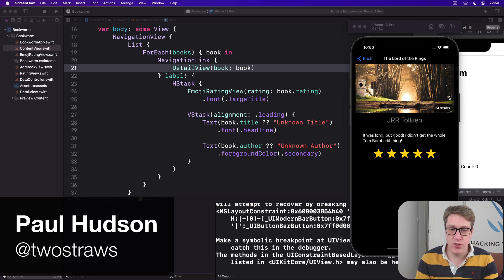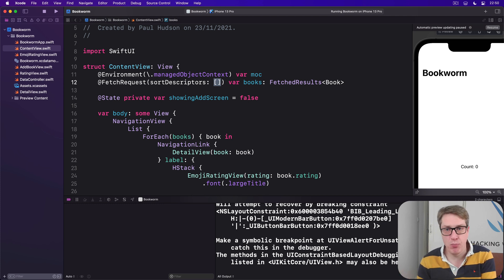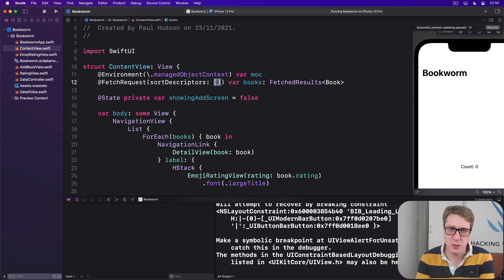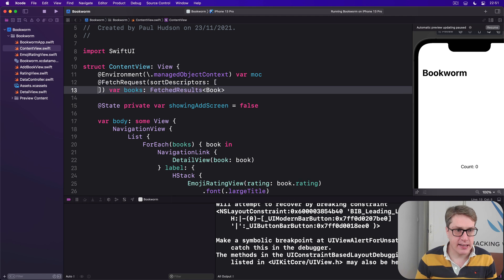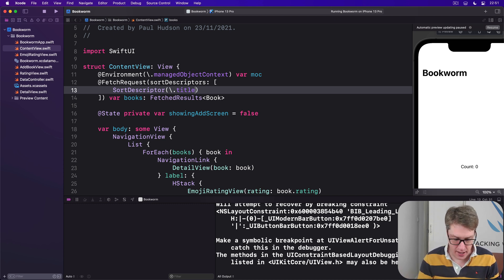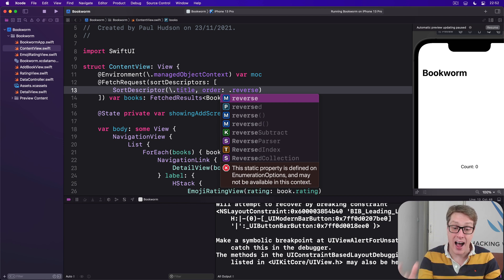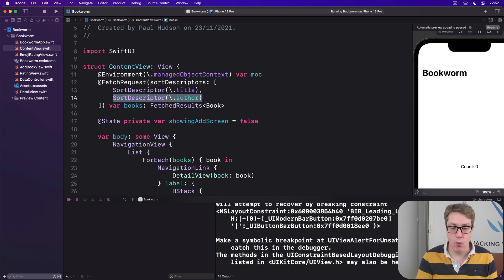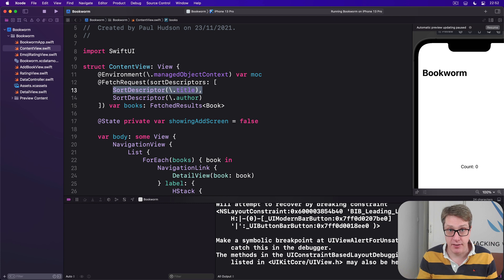iOS 15: Sorting fetch requests with SortDescriptor – Bookworm SwiftUI Tutorial 8/10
8. Sorting fetch requests with SortDescriptor: This video